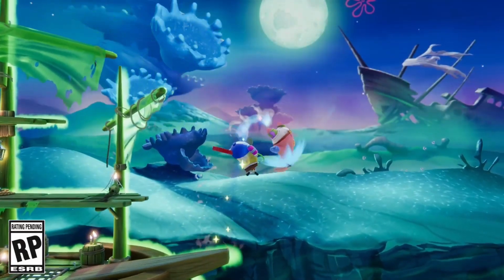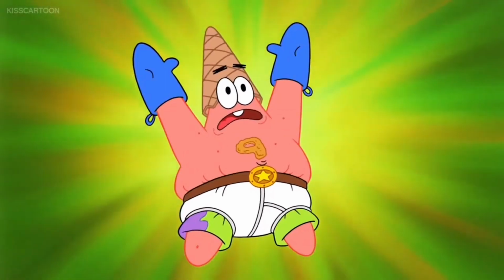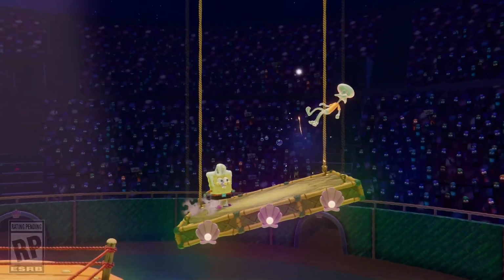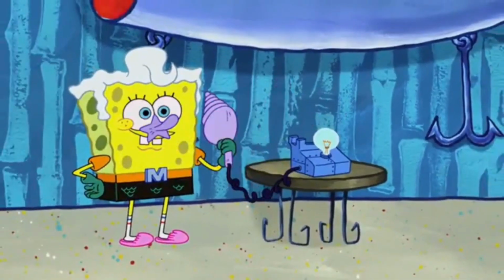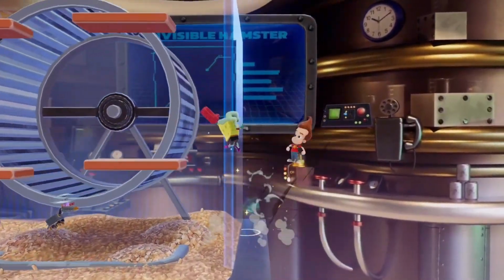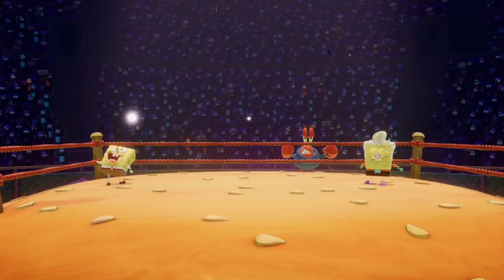Nickelodeon All-Star Brawl 2 - SpongeBob Spotlight BREAKDOWN! EVEN MORE Easter Eggs & References!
Gamemill Entertainment finally delivered a new spotlight showcase in the form of SpongeBob SquarePants! So in this video, I will be breaking down an in-depth analysis on the game's easter eggs and references not just for SpongeBob but for every cool little detail we can find as well! This video maybe a little shorter than the regular breakdowns but I feel it will still impact our findings!

If you are interested, Go watch my other videos discussing more Nickelodeon All-Star Brawl 2 content as this video won't go over what we already know, in an effort to save up on time!